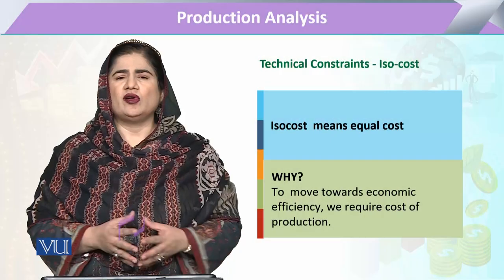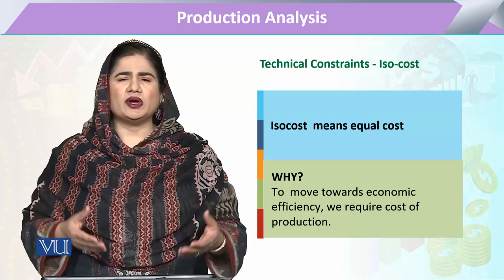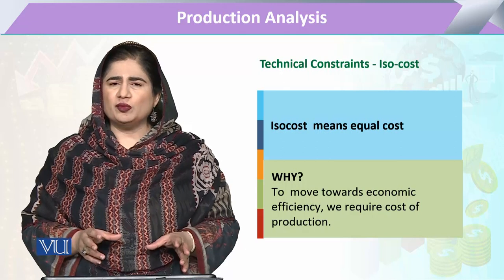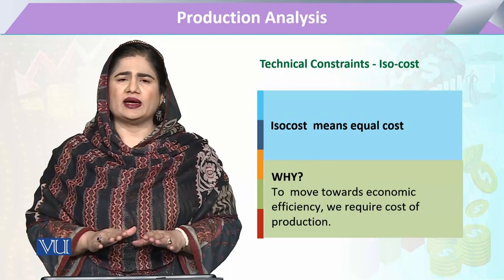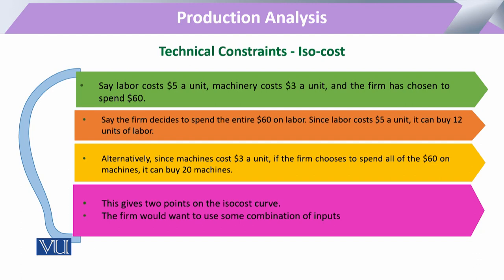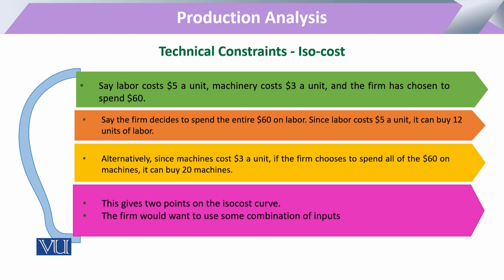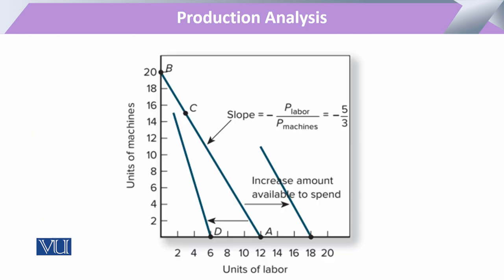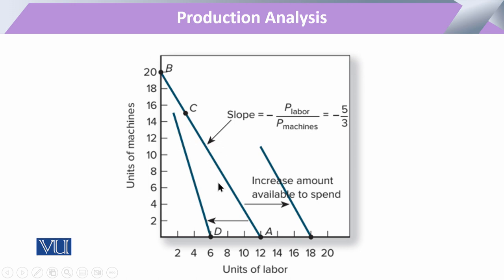Production Analysis: Technical Constraints, Iso-cost | Microeconomic Analysis | ECO614_Topic122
Topic122: Production Analysis - Technical Constraints, Iso-cost,
By Dr. Sofia Anwar